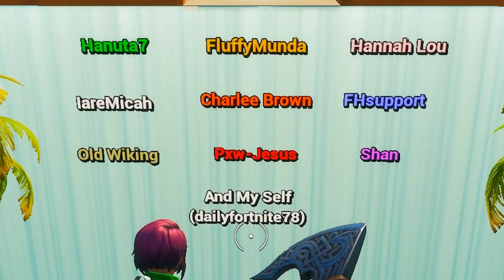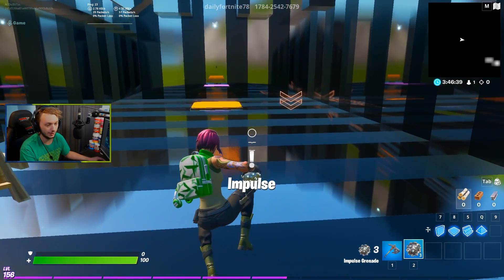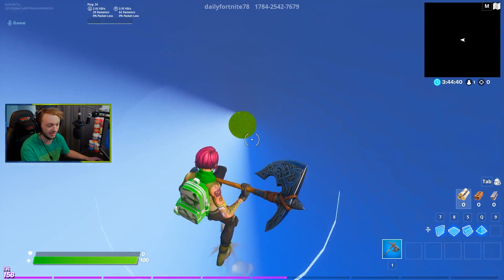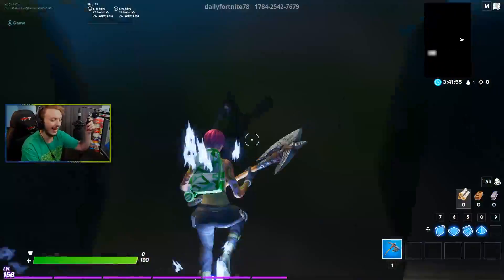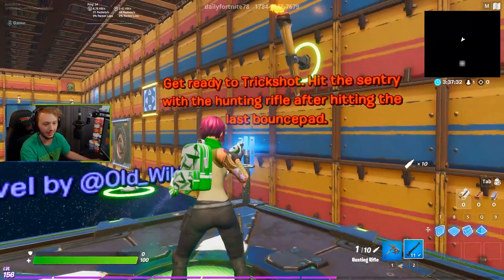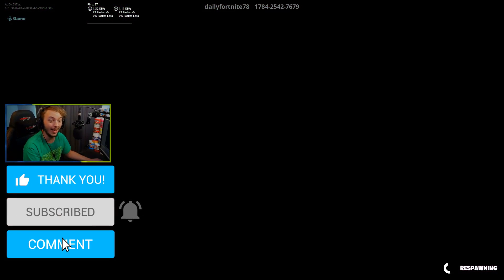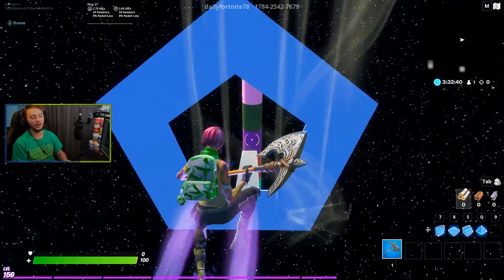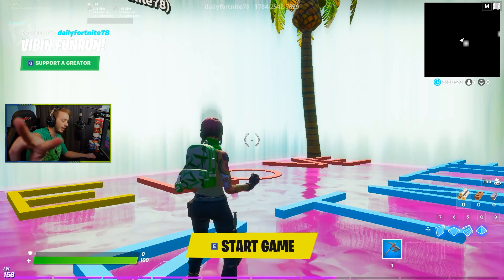Say goodbye to Season 3 with this NEW Deathrun... *FUN* (Fortnite Creative)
🎮Creator code: "acidicblitzz" Much Love! (Epic Partner)🎮